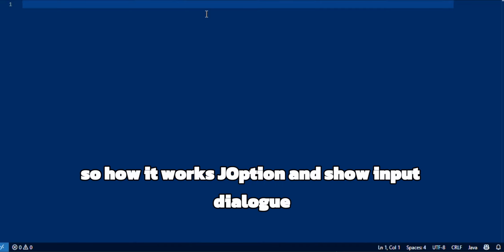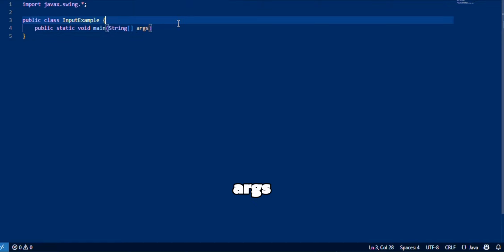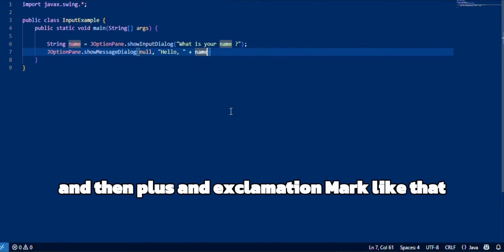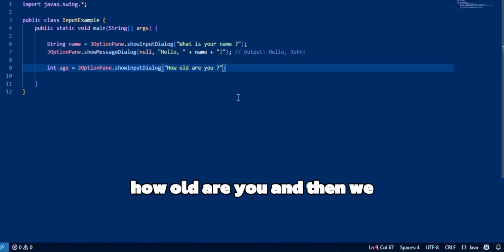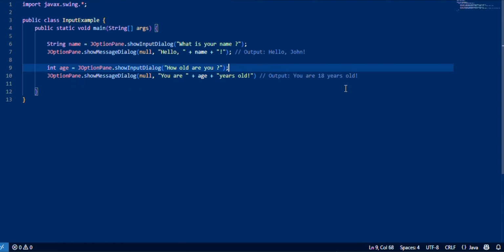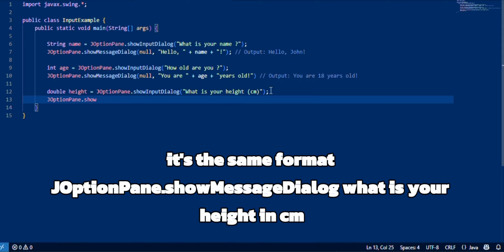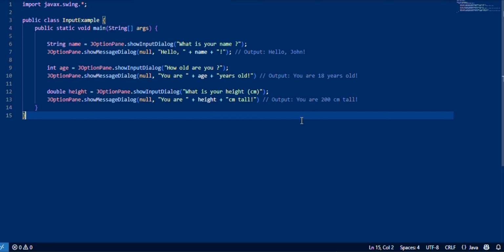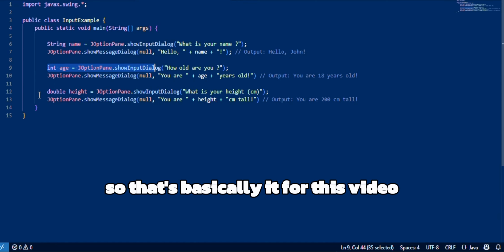Java GUI Tutorial for Beginners 🧑‍💻🖱️🖥️ | Learn Swing Fast in 2025! 🚀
In this video, we dive into Graphical User Interfaces (GUI) in Java and why every programmer should know how to build them! 🖥️✨ Whether you're brand new or refreshing your skills, this beginner-friendly tutorial covers:

✅ What a GUI is and why it matters in programming
✅ How to create your first Java GUI using Swing
✅ Key components: buttons, text fields, frames, and more
✅ Tips for clean and effective GUI design

💡 Perfect for students, beginners, and anyone learning Java in 2025!

📌 Follow for more coding tutorials!

📲 Socials (Coming Soon!)